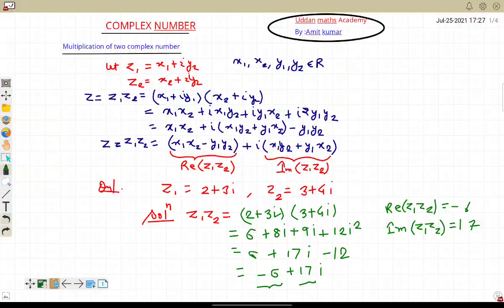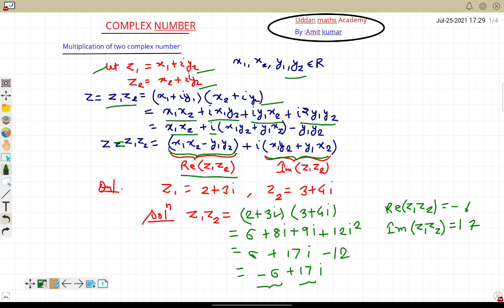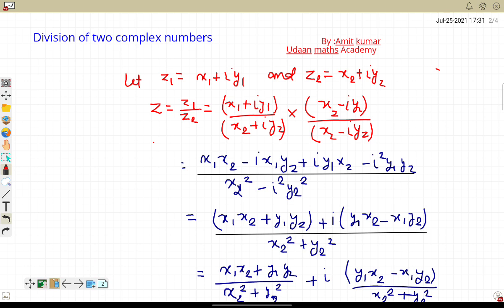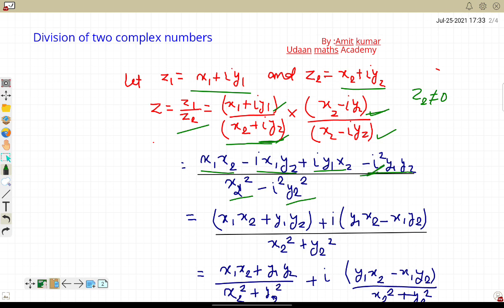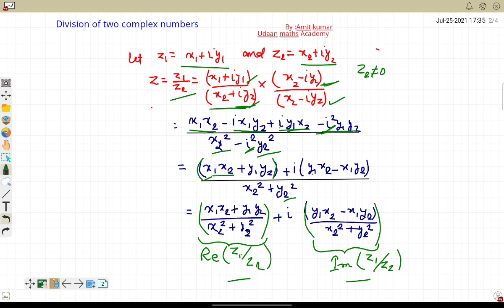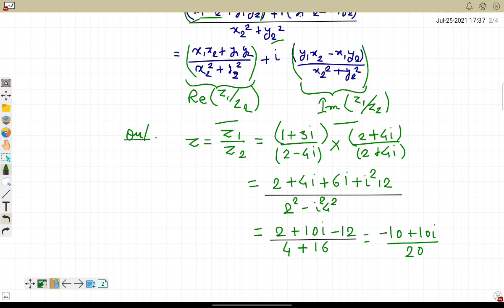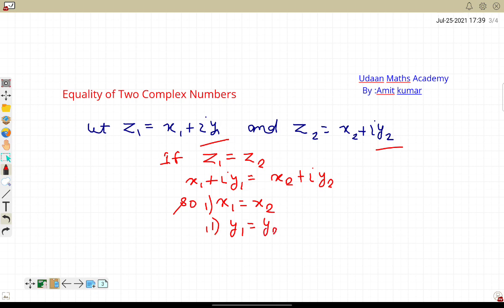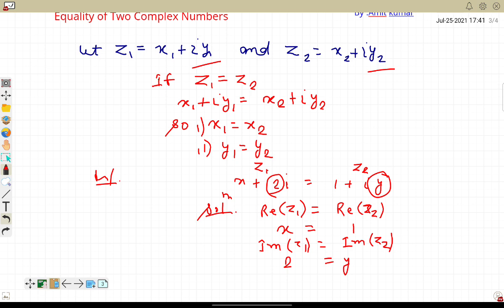MULTIPLICATION AND DIVISION OF COMPLEX NUMBER (Part -2) ! By : Amit kumar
Complex Number, Multiplication and Division of complex numbers,Equality of Complex numbers, Multiplication of Complex Number, Division of Complex Number.